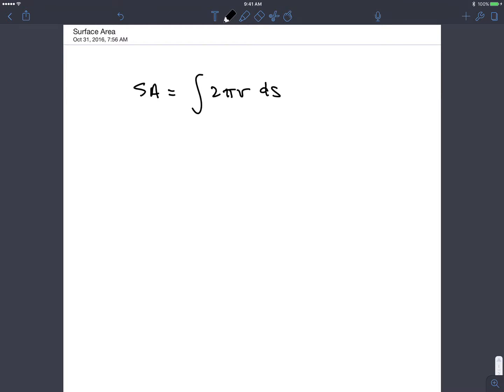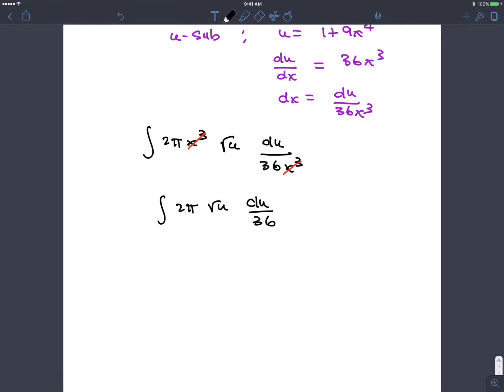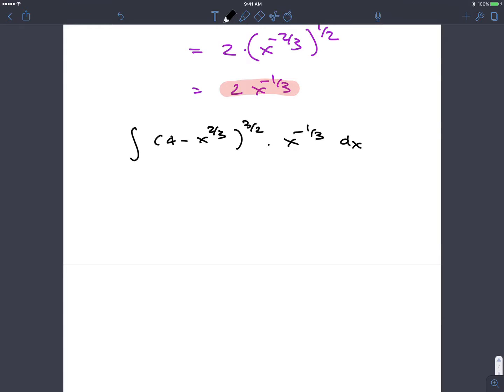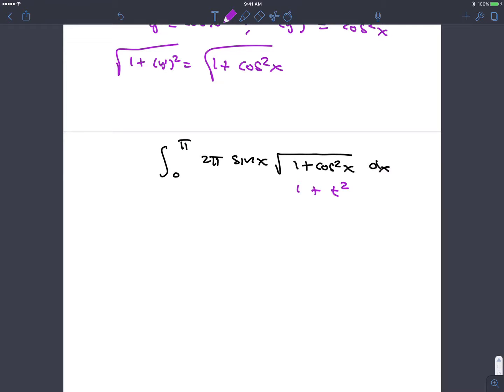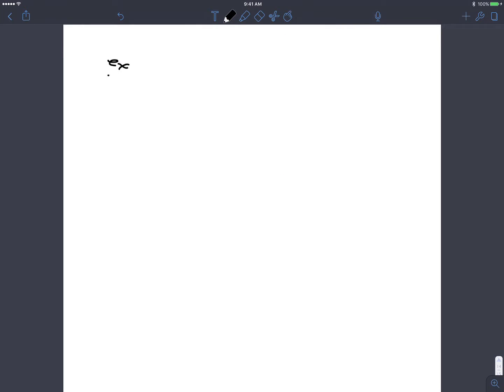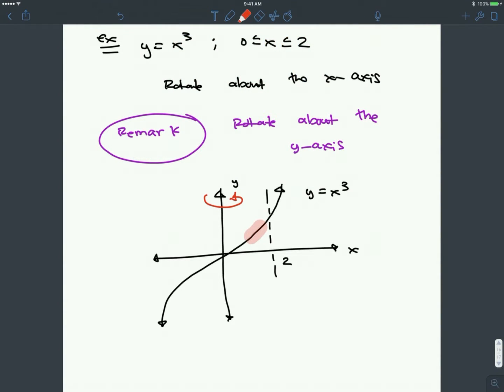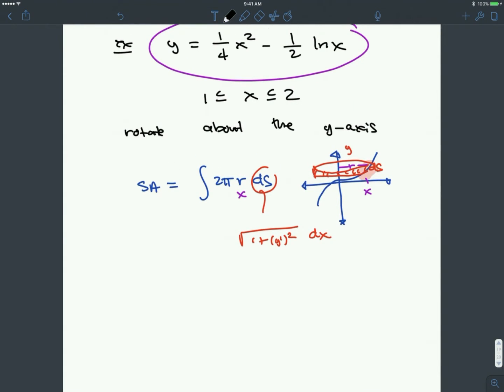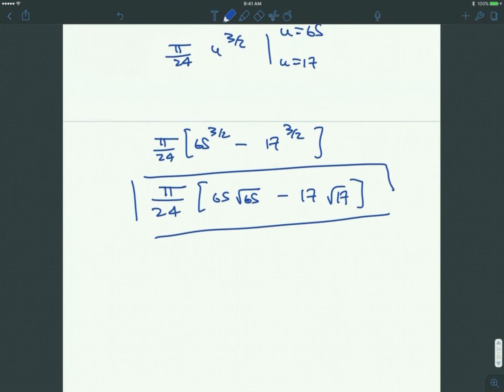Surface Area 1080p